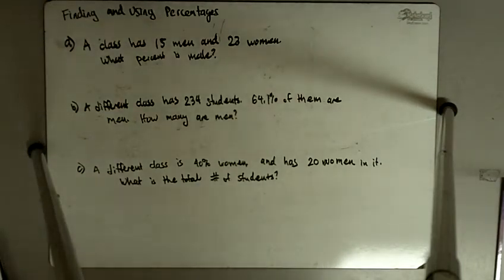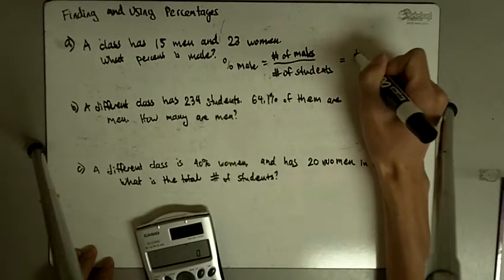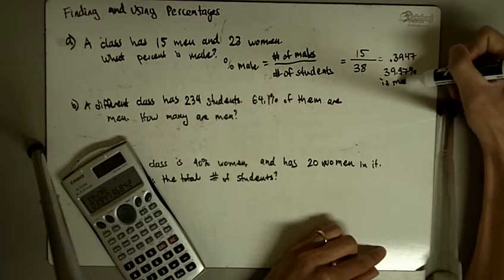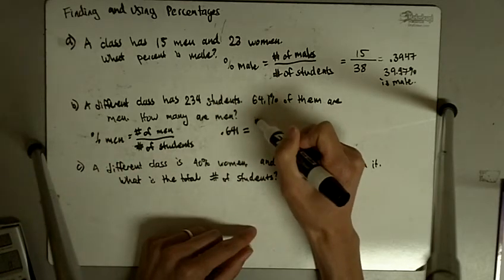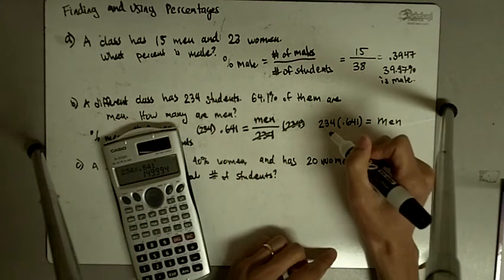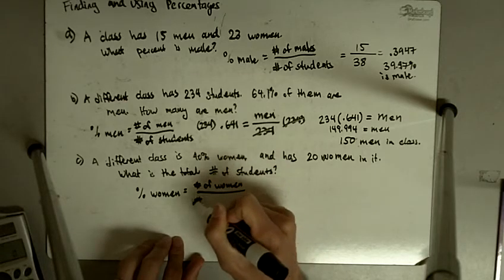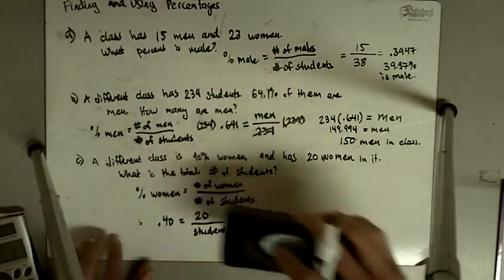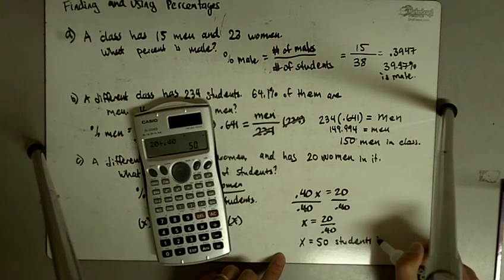Stat XL 10 HW Solution Exercise 1 9